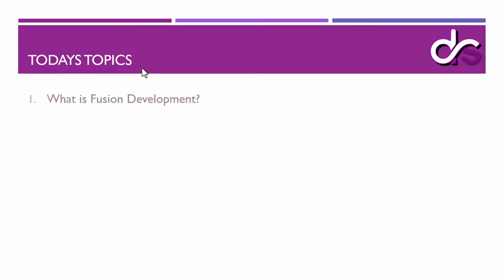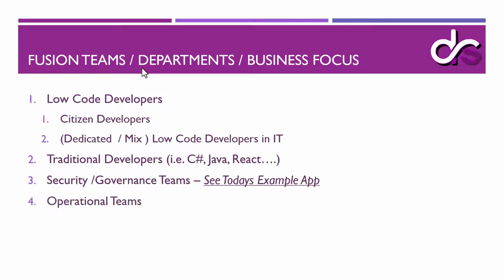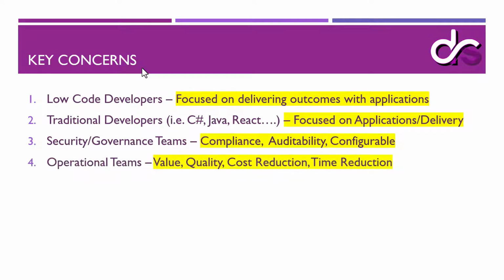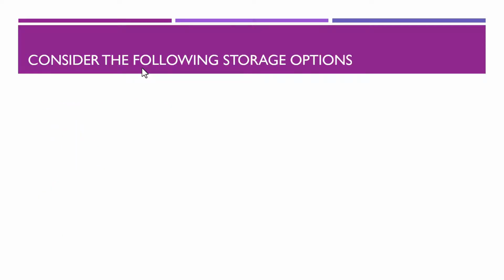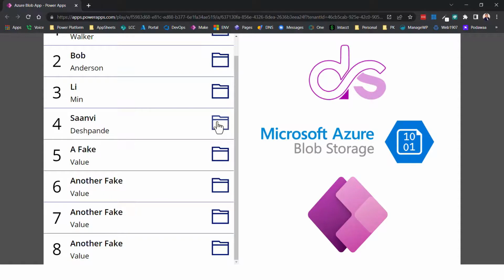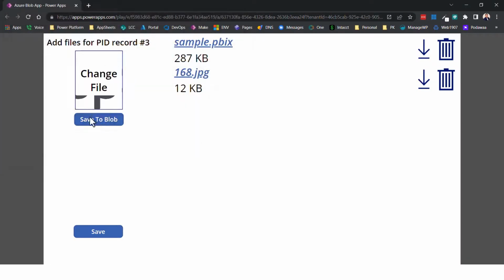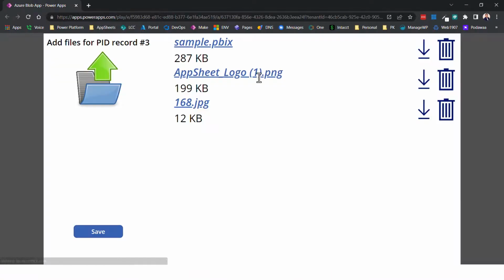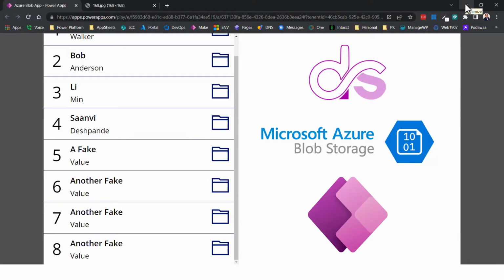Power Apps Azure Storage - Fusion Development Teams | ®GitHub - Video#3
In this video, I cover the expanded concept of Fusion Teams, that extends Fusion Development. I show how Azure Storage can address some common problems with governance and security . The goal is to show folks in the business how Low Code can enhance and plug into what they are already doing while remaining compliant.

NEW GIT REPO FOR VIDEOS AS OF 08/28/2022:
 |  ®GitHub - Video#3